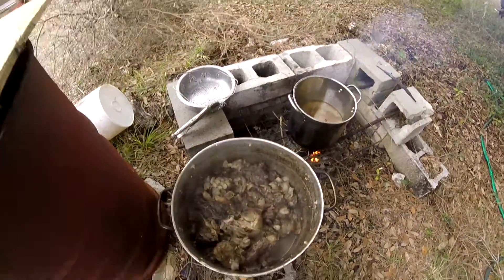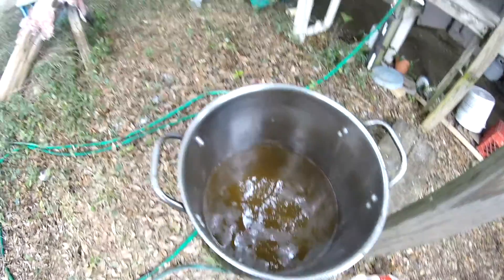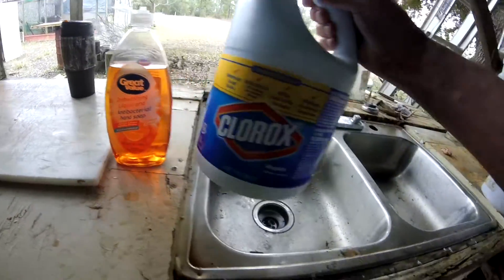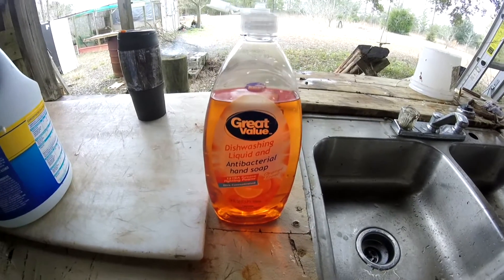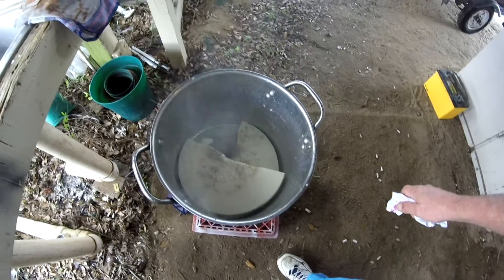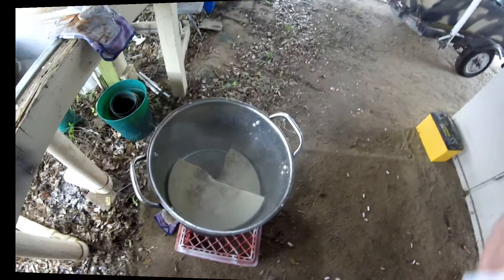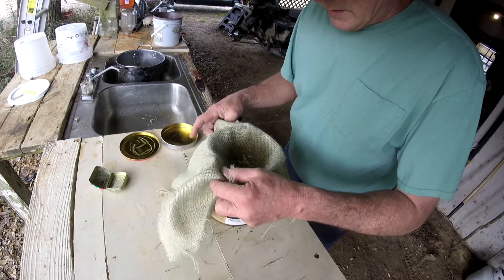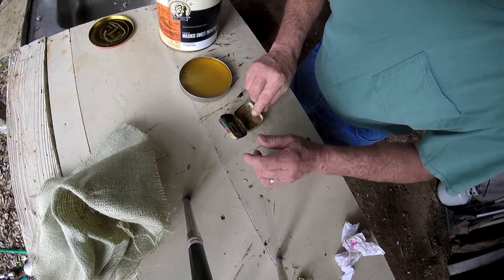Rendering deer tallow Part 2